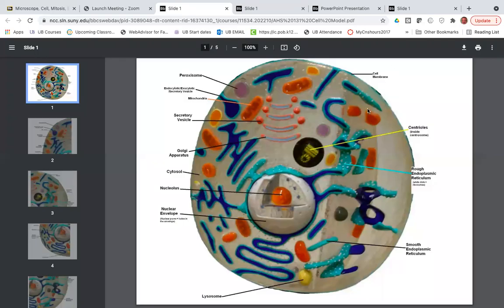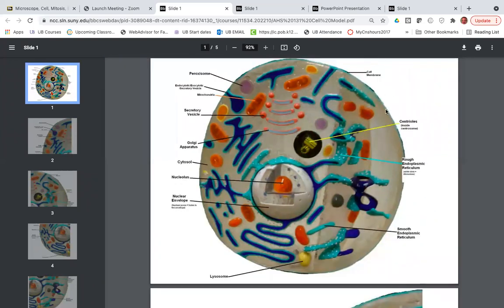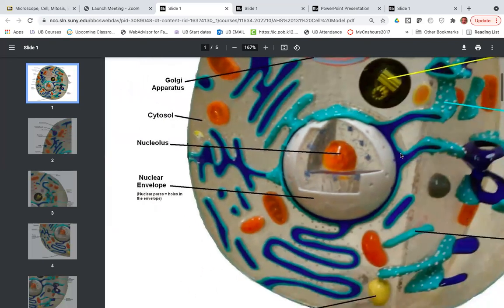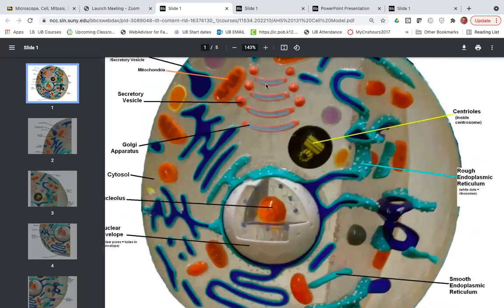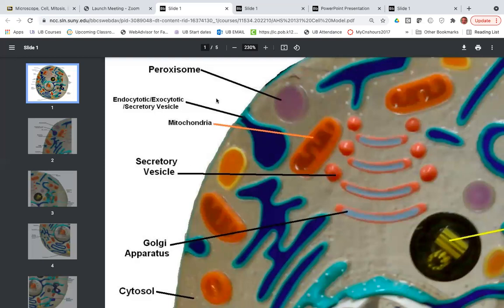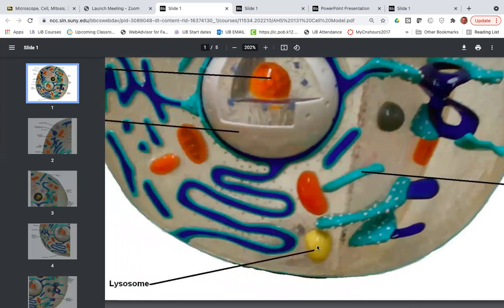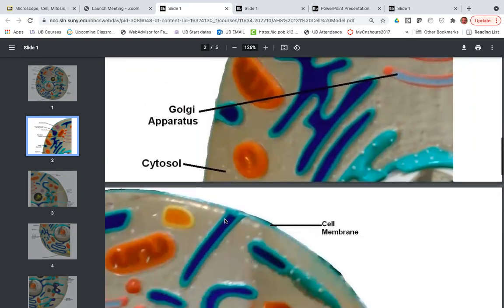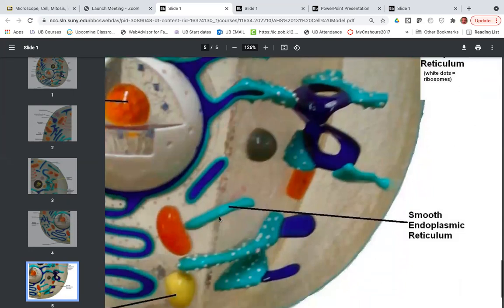AHS 131 Organelles PDF Review